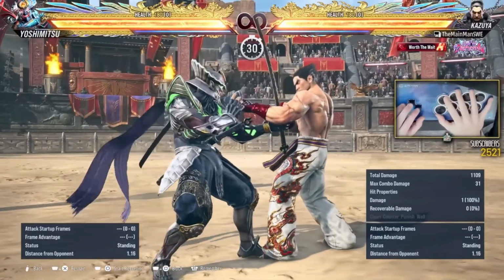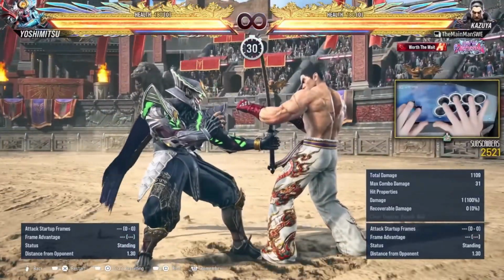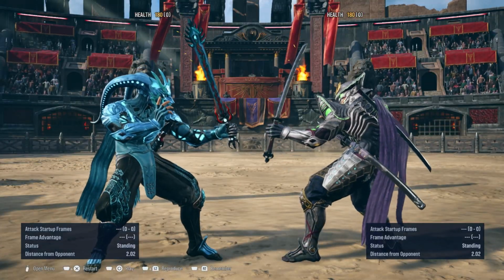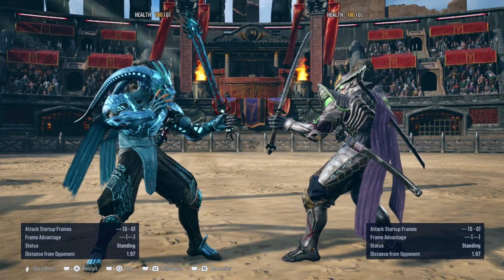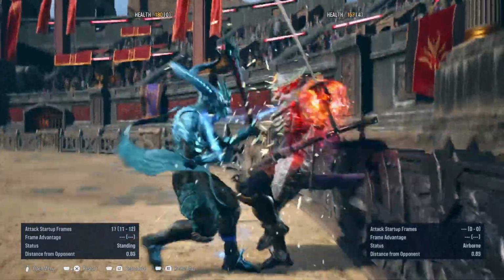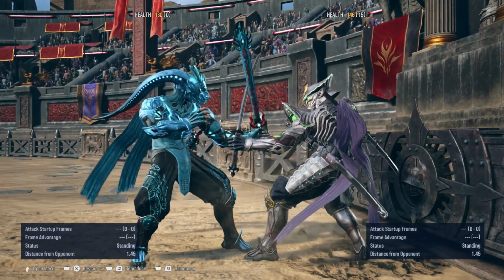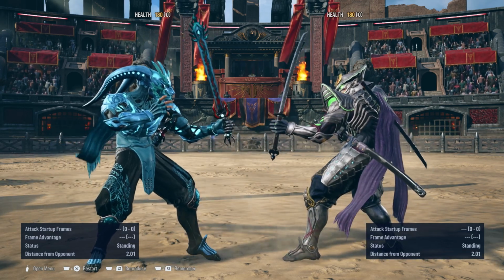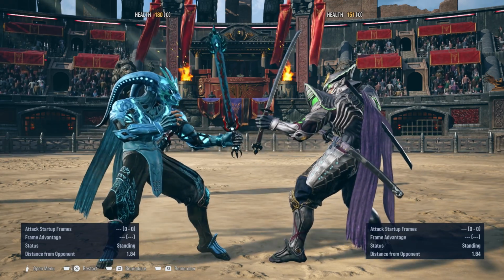Some Misconceptions on The Main Man's Video on Yoshimitsu | Tekken 8